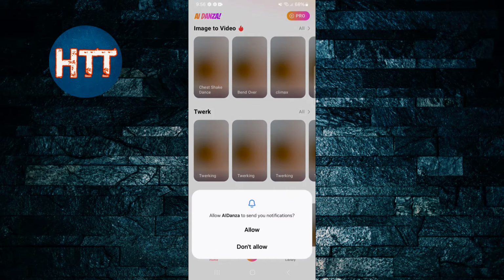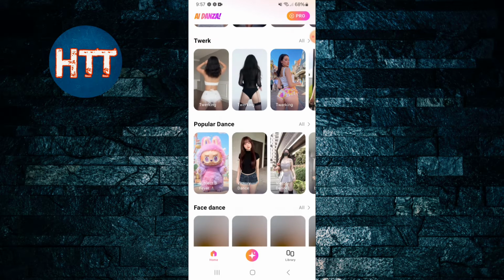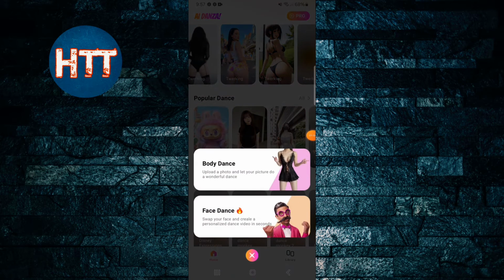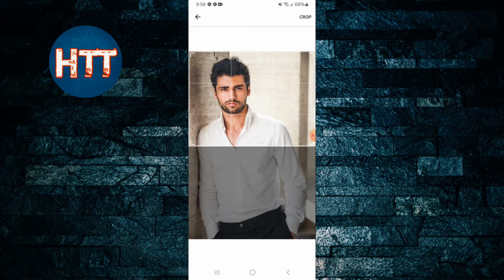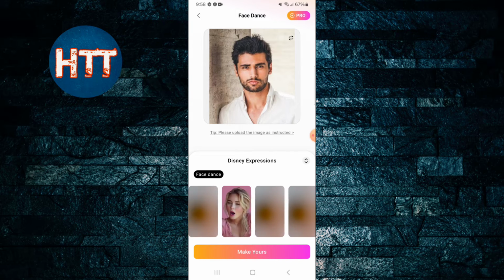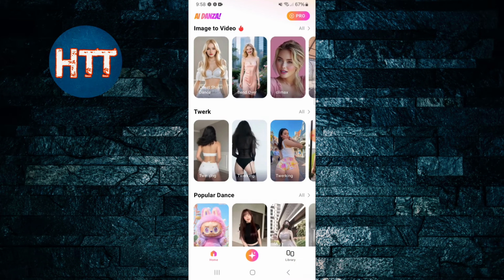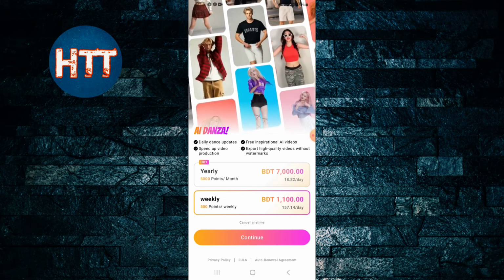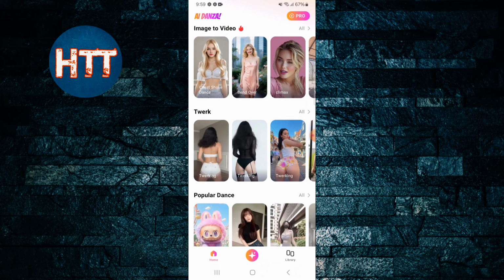How To Use Ai Danza: Ai Dance Video Maker App